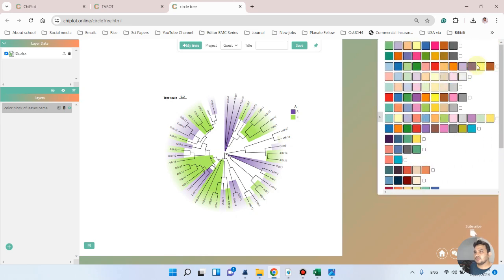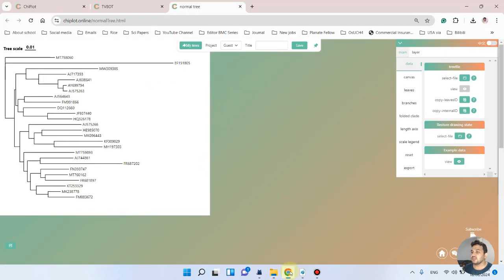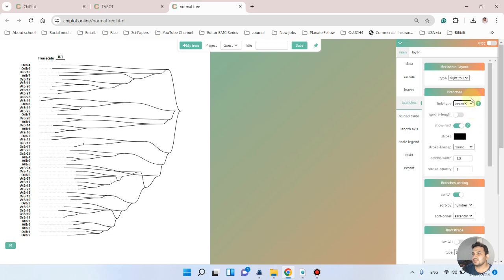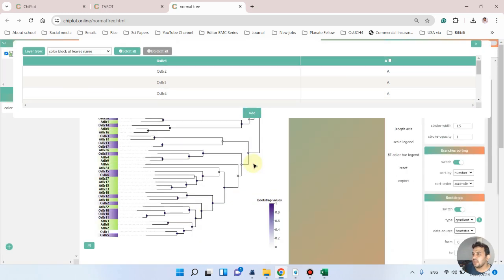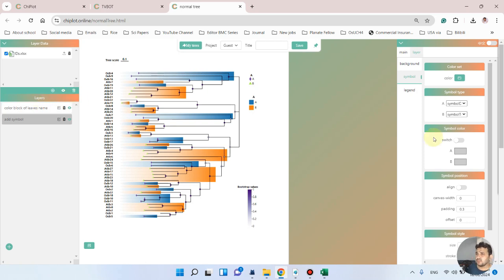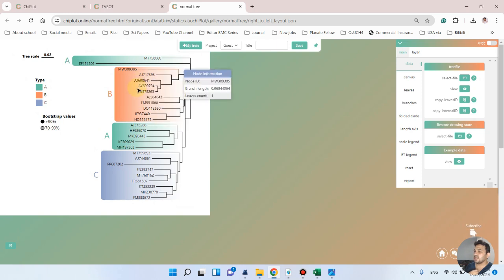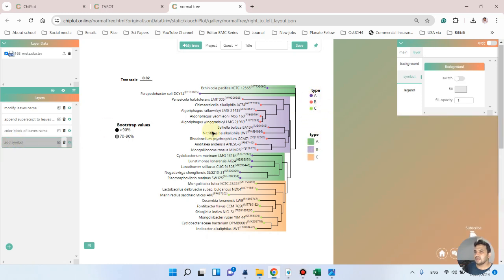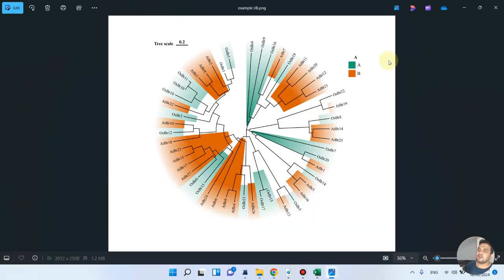How to draw a phylogenetic tree?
In this video, I have introduced a website that can be used to draw different colorful phylogenetic trees.